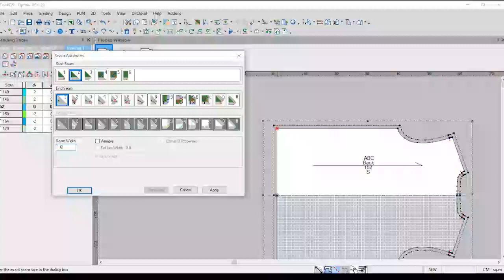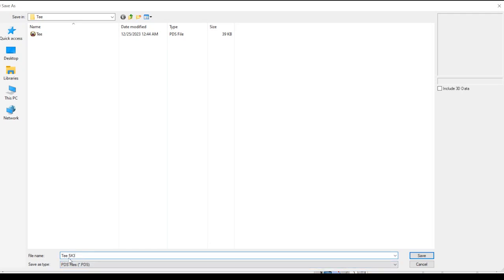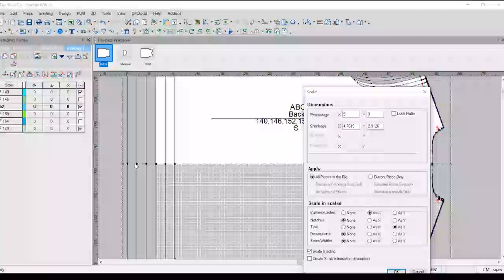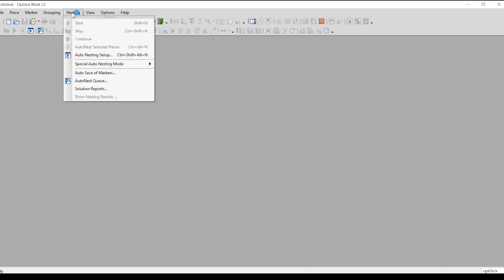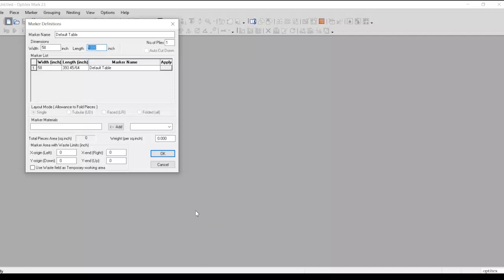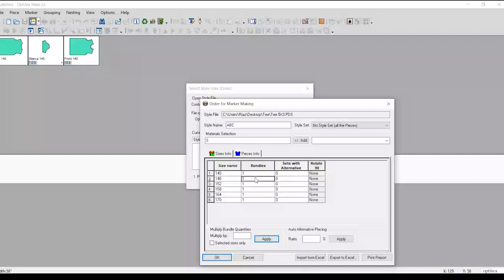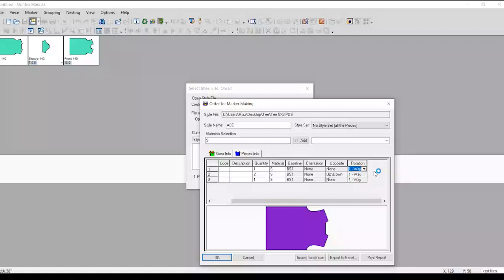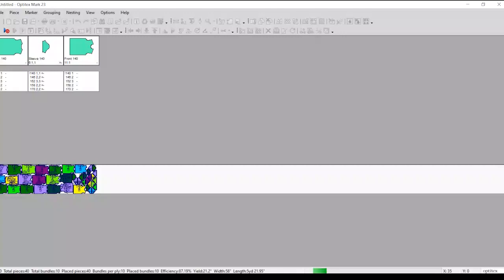How to add shrinkage, sewing allowance and make consumption in a easy way | Part-2 | Optitex-23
You are really right place if you are about to build professional career.

I am here to help you with all the matters mentioned below, Gradually I will be teaching you How to make manual pattern,
How to make pattern on Tuka Cad, How to make pattern on Optitex Cad, How to make pattern on Lectra Cad, How to make pattern on Gerber Cad,
How to stitch the garments, I will also help you to learn how to work with 3D software like Clo, Optitex & Marvelous,
How to layout a sewing line, How to check the garments proper way, How to finishing the garments efficiently.

I will be discuss also life cycle about garments sector.
How to make design pack, How to make measurements spec, how to make grading spec, when the design ready to share with factory,
How to calculate the garments price, How to shift the garments when ready.

If you are about to know very deeply about garments sector. Then you are right place.